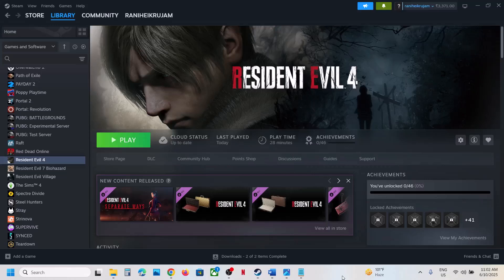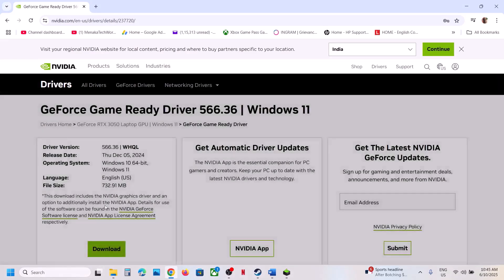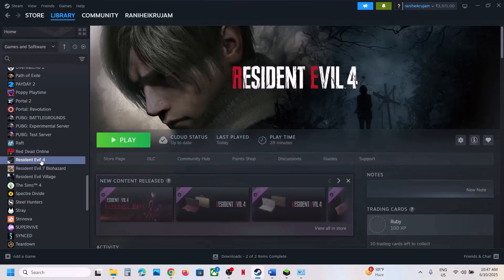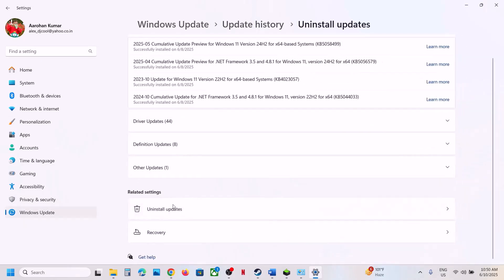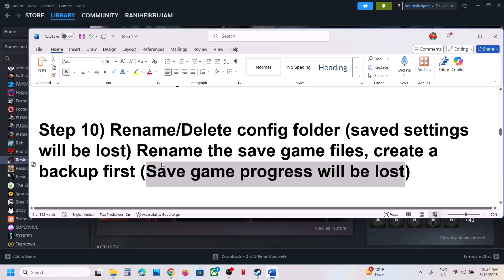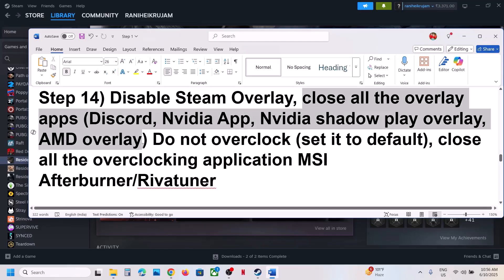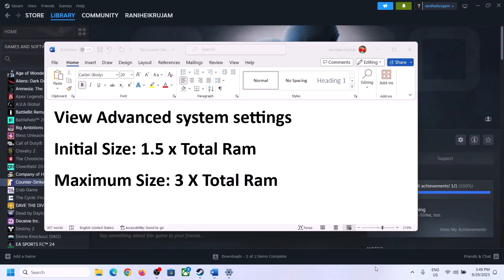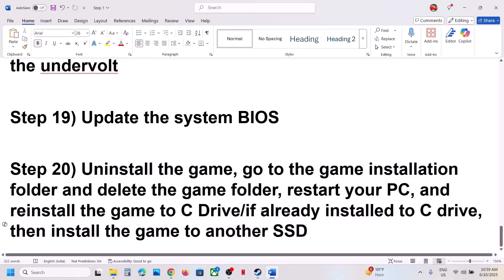Fix Resident Evil 4 Not Launching/Won't Launch On PC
Fix Resident Evil 4 Not Launching/Not Opening On PC, Fix Resident Evil 4 Won't Launch On PC, Fix Resident Evil 4 Not Starting, Fix Resident Evil 4 Not Opening On PC
Step 2) Delete crashreport.exe, crashreport.dll file, InstallerMessage (create a backup first) if that does not work delete InstallerMessage_RunlScript.vdf file (create a backup first)
Step 3) Roll back graphics driver (566.36/572.83) go for clean installation, try debug mode
Step 4) Uninstall all mods via fluffy manager
Step 5) Try power saving mode
Step 8) If able to launch the game turn off HDR and Ray Tracing,Windows HDR
Step 9) If after updating Windows facing issues, then roll back to old update
Step 10) Rename/Delete config folder (saved settings will be lost) Rename the save game files, create a backup first (Save game progress will be lost)